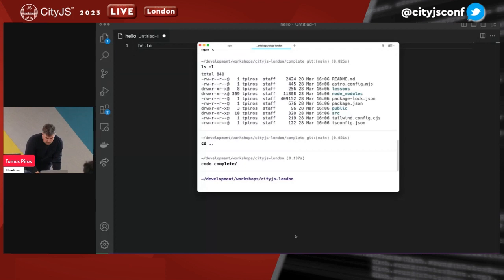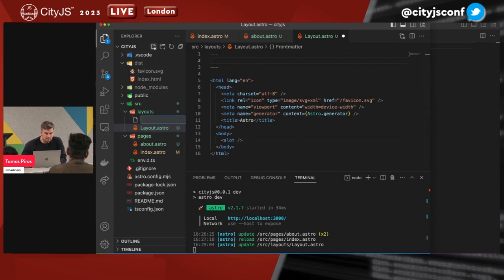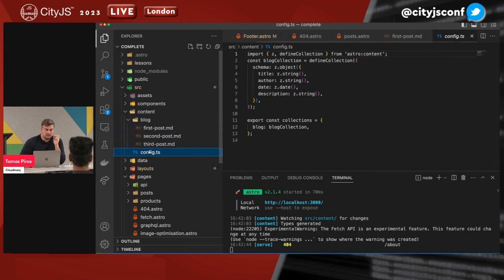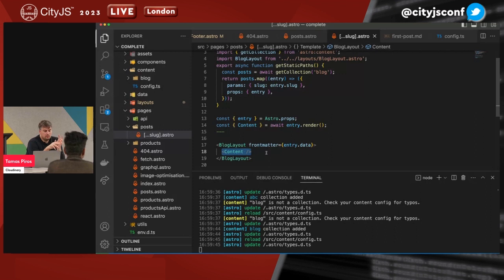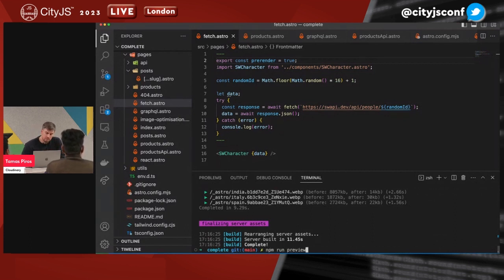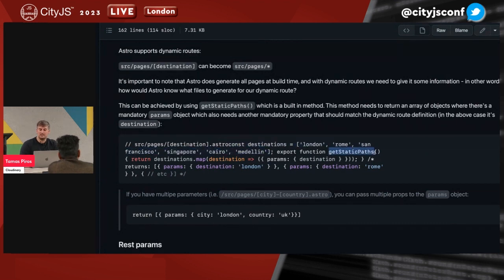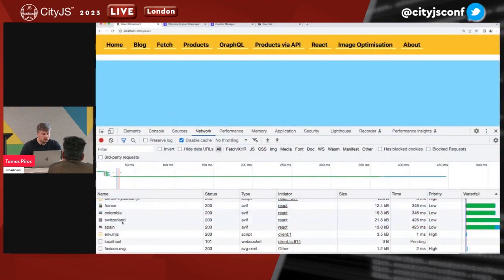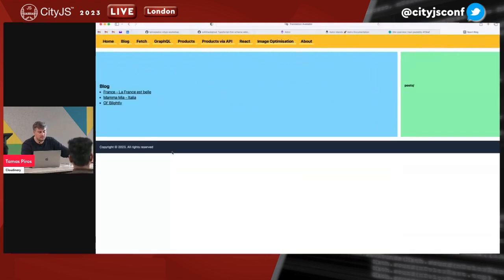Tamas Piros - Ship Less JavaScript with Astro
Astro is a new player in the Jamstack ecosystem, however it does bring a fresh addition to the list of existing tools. One of its core promises is to ship less JavaScript, and boy, do they deliver on that! Throughout this course we'll be building an application that highlights the key features of Astro.

One important features of this modern SSG is to allow developers to import existing components from other, popular frontend frameworks. Yes, you read that right. You can use an existing React or a Vue (or Svelte, Preact and others) component within your Astro project! As part of the course you will also become familiar with the "Islands Architecture" - a new way of thinking about designing and developing a web application - and Astro is truly spearheading this architectural design by adding partial hydration to it's list of amazing features, out of the box.